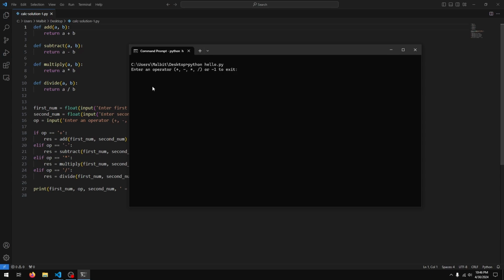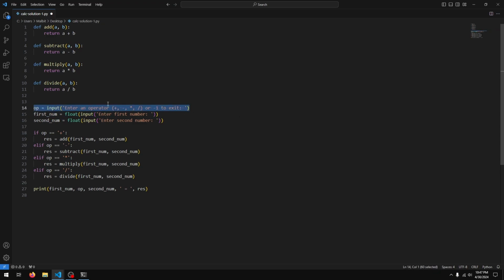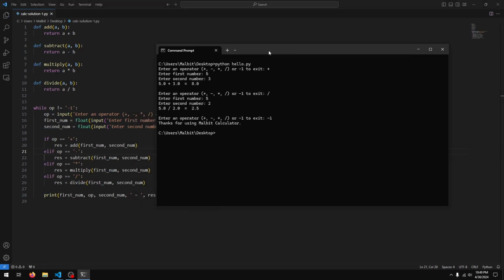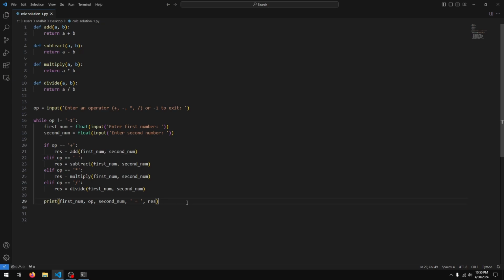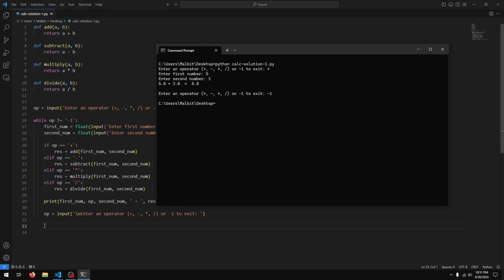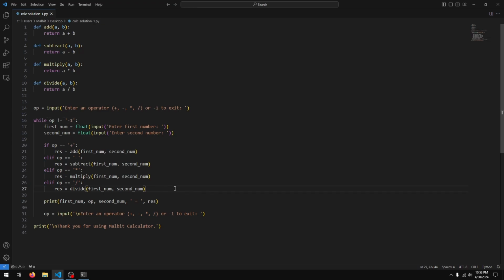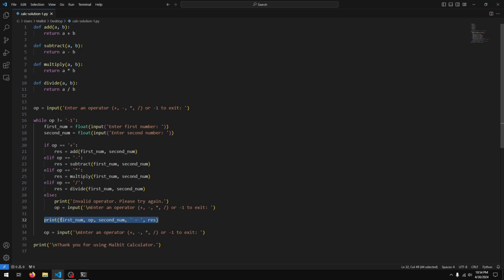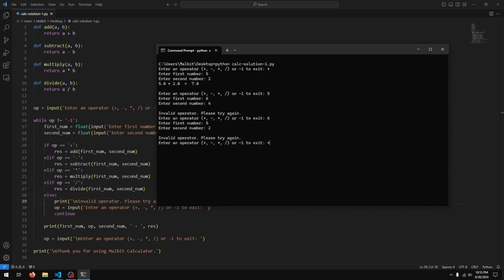Python Full Course for Beginners 24 - Challenge 4 Solution